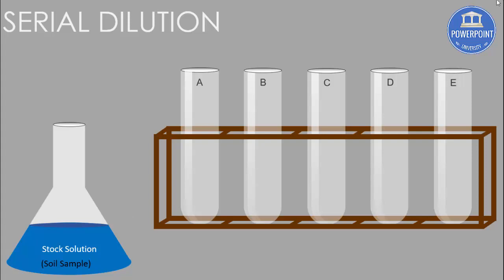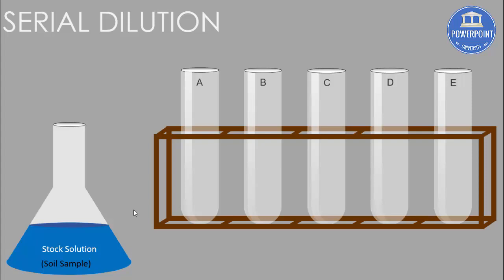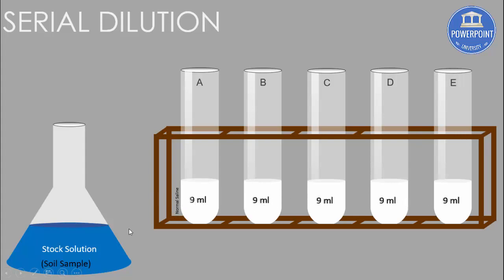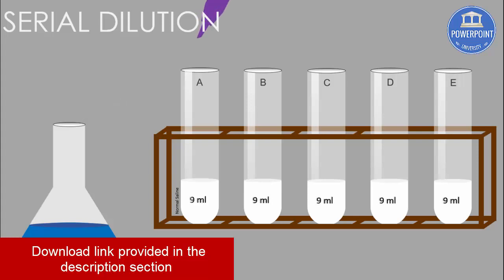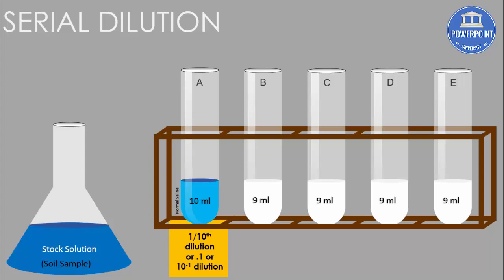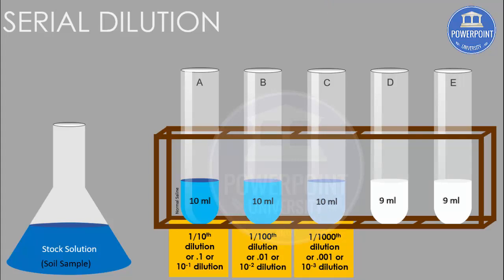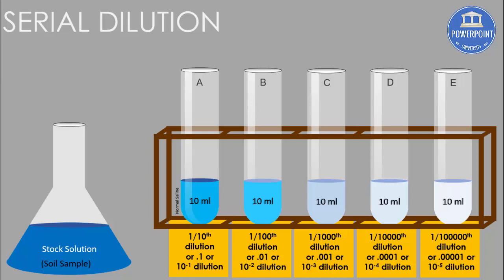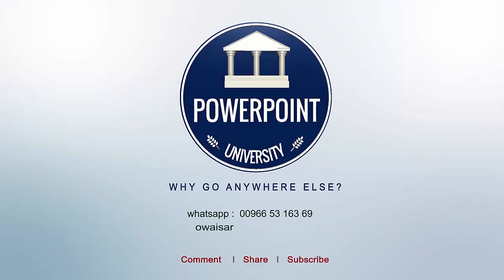PowerPoint tutorial No 316 Animated Serial Dilution method in PowerPoint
[Download link provided below]:
In this tutorial, I have explained how to make an animated Serial Dilution slide in PowerPoint. This will be very useful for students and professors of Microbiology. This is a fully animated slide.

Modern designs
Creative templates
Easy Editing
Business Slides
Corporate Slides
PowerPoint diagrams
Professional designs
PowerPoint infographics
Popular slides